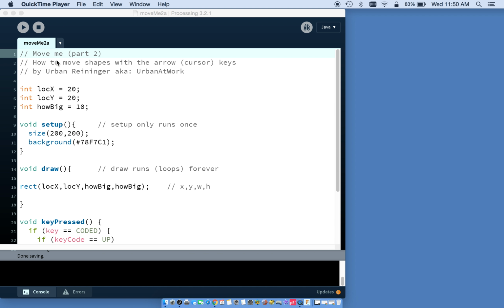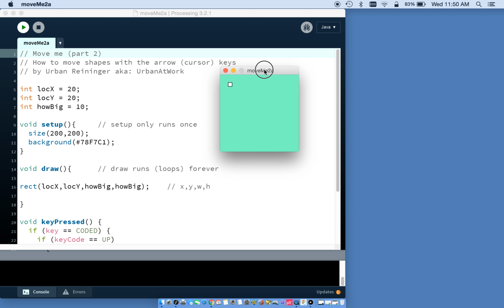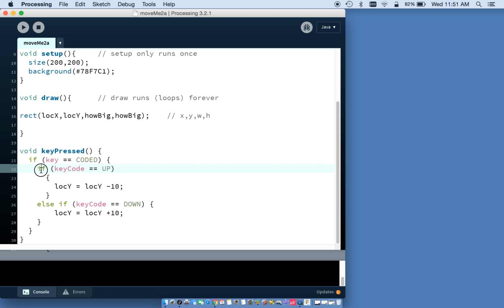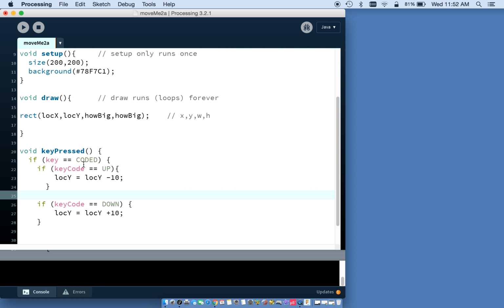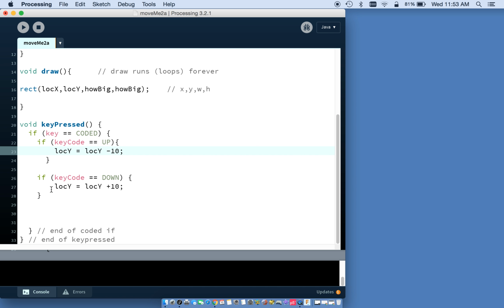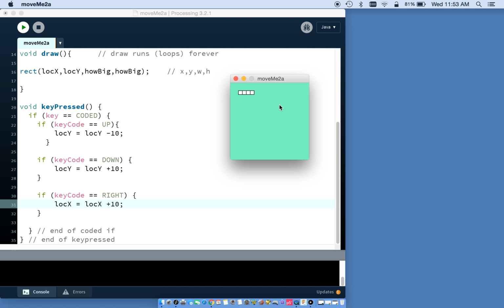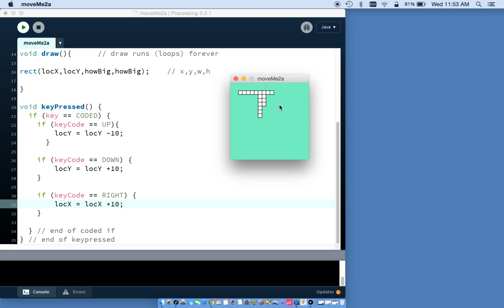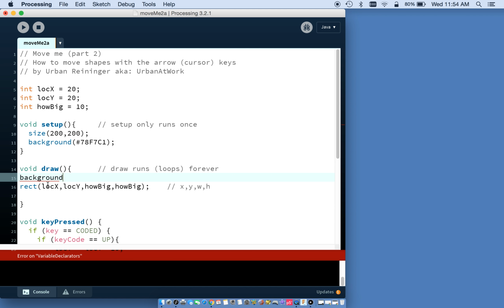5. Move Me - Processing tutorial (part 2)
Part 2 explains how to the make the box move left and right and how to stop it from leaving trails.